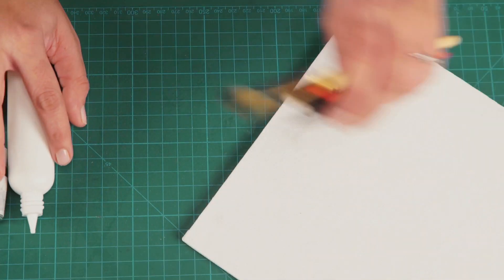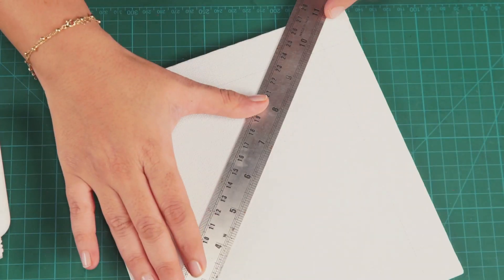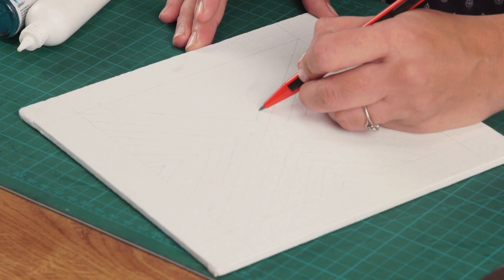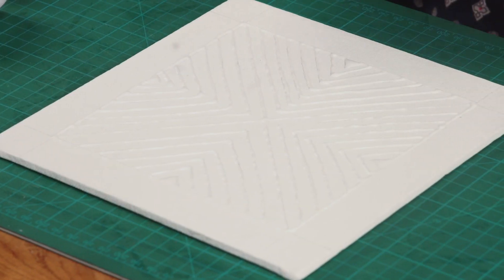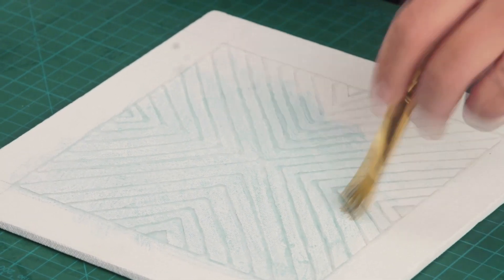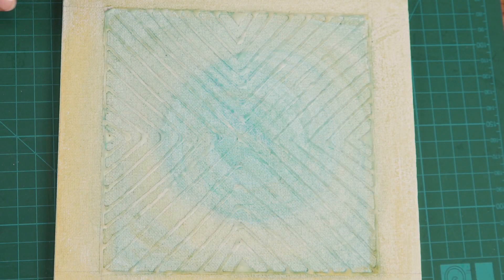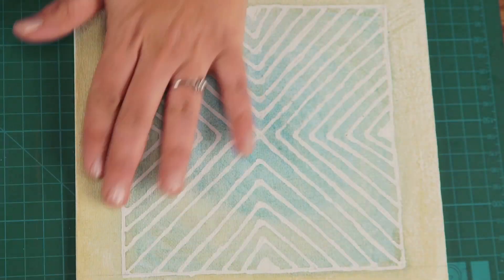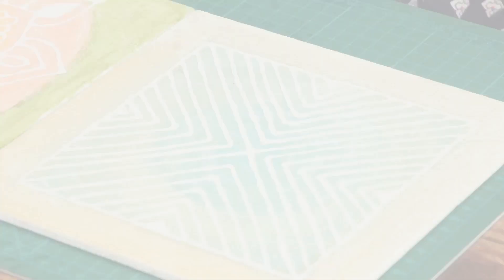How To Make Simple Canvas Art Form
Art can be simple yet beautiful. Watch this video to learn how to simply make canvas art that you can use to make your place light up.